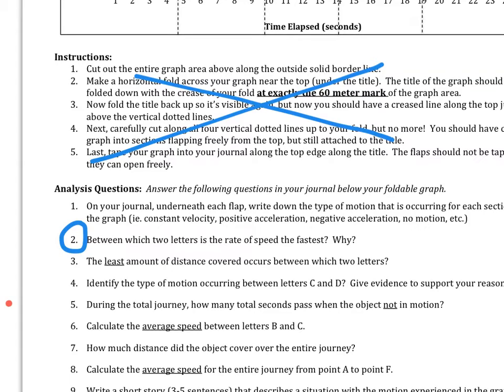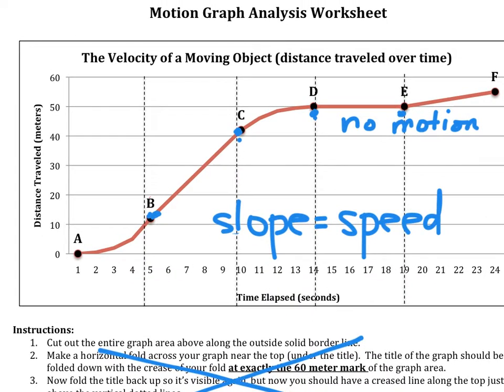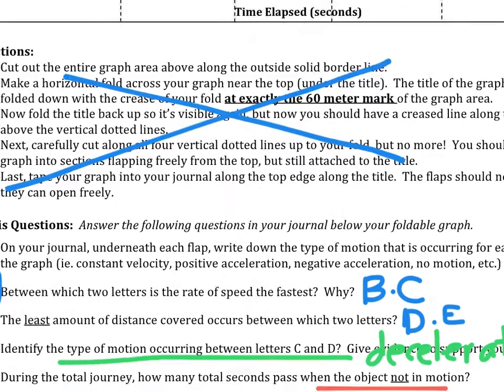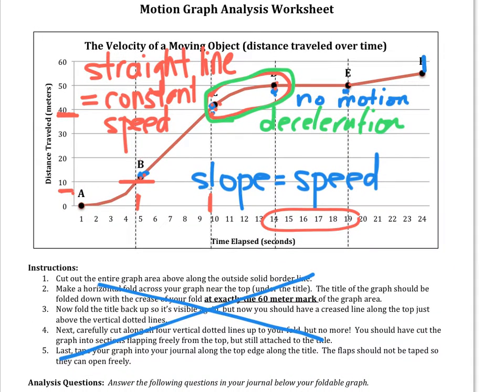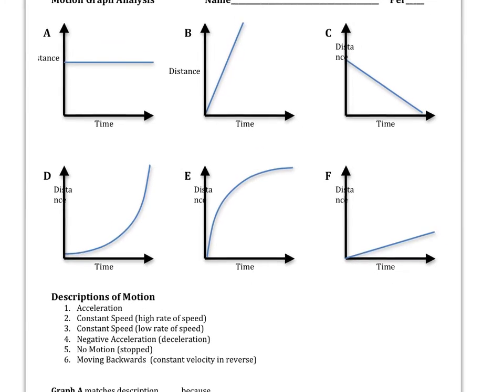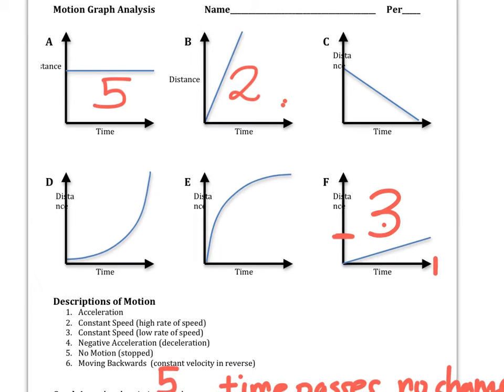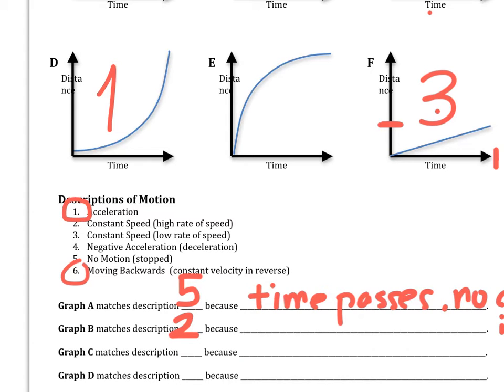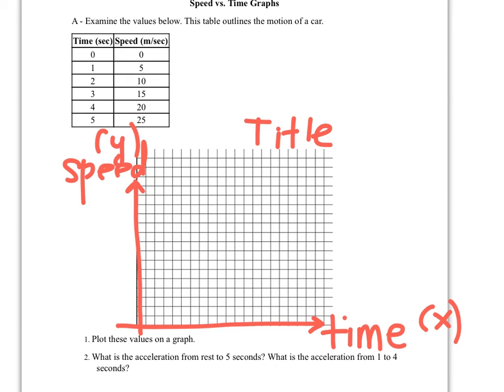motion graph analysis answers